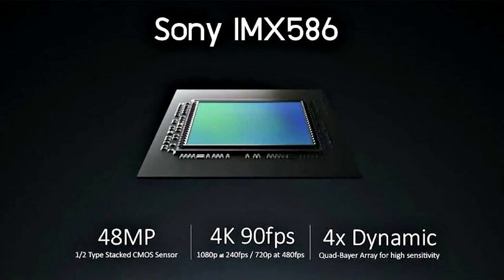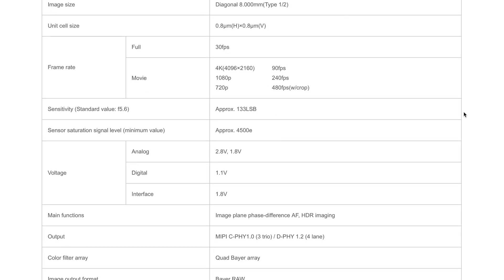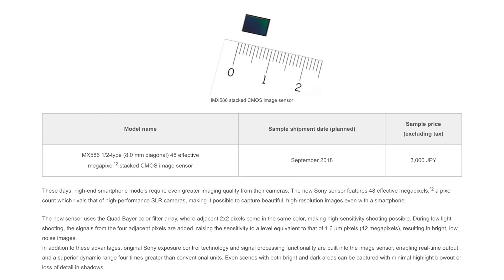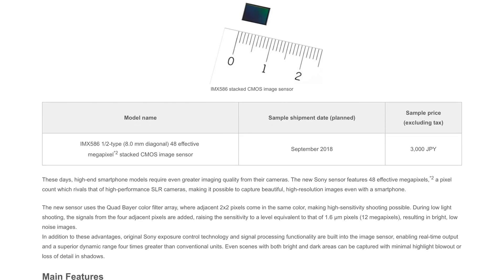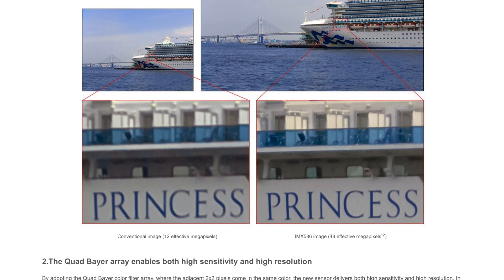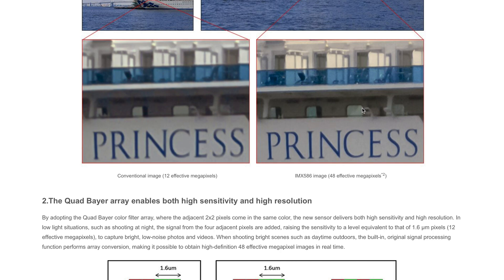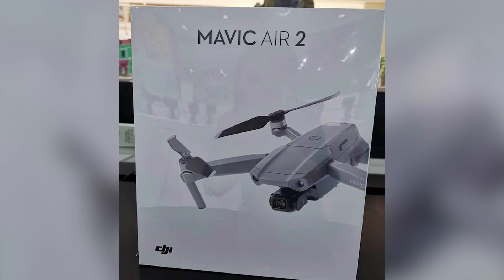Mavic air 2 / NEW Camera LEAKS / SONY IMX586 SENSOR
The good news is that the confirmed Sony sensor means we do truly have 48 megapixel still photos with the Mavic Air 2. The IMX586 sensor that DJI has chosen for the Mavic Air 2 has already seen broad deployment in cell phones such as the OnePlus 7 Pro, Xiamomi Redmi 1, the Samsung Note 7 Pro and others.

The even better news is that the Sony IMX586 sensor is actually capable of 4K video up to 90 fps. We really just need 60fps to make most of us happy, but this is an amazing development.  On the eve of the Mavic Air 2 launch, we finally have decent confirmation that the Mavic Air 2 will very likely have 4K60fps video!